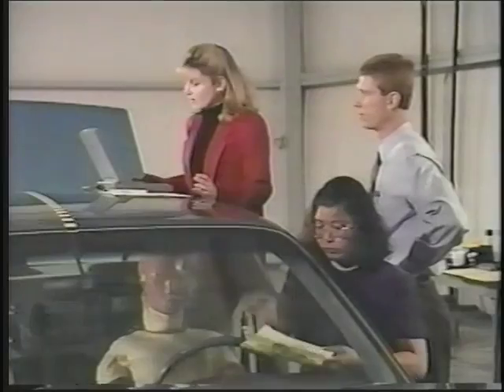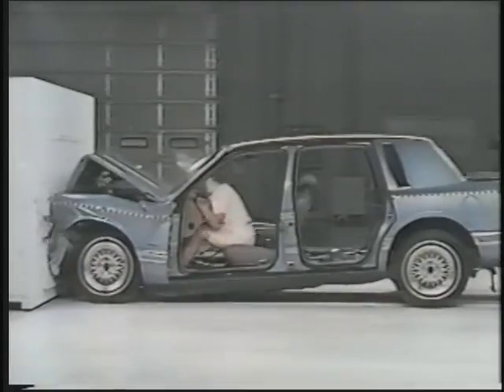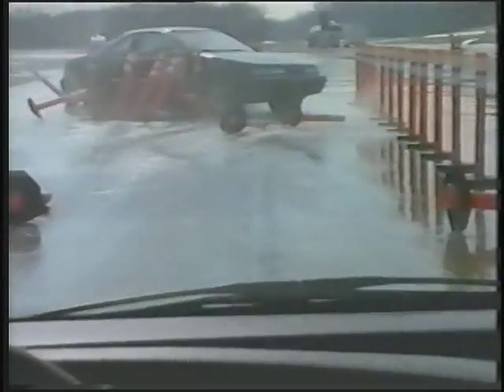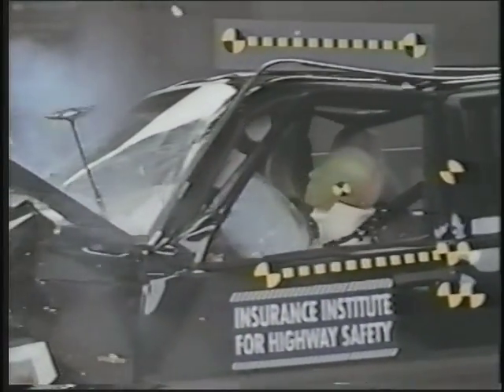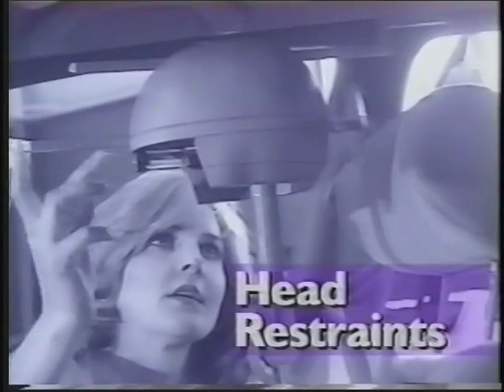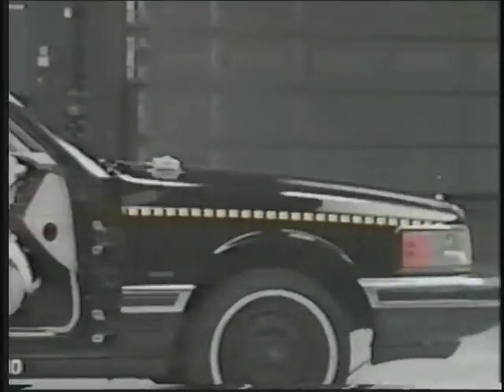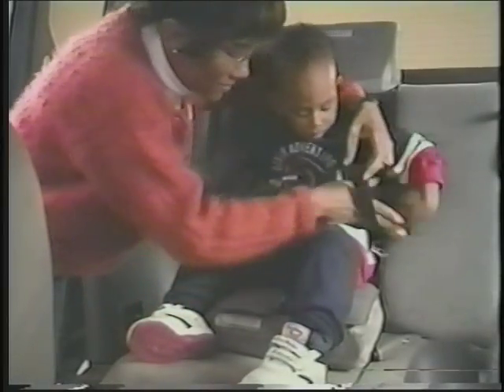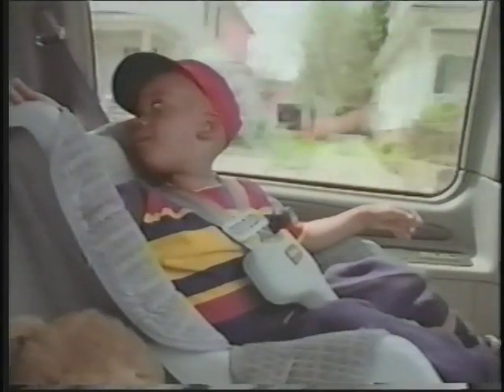Safety Belts Best Documentary